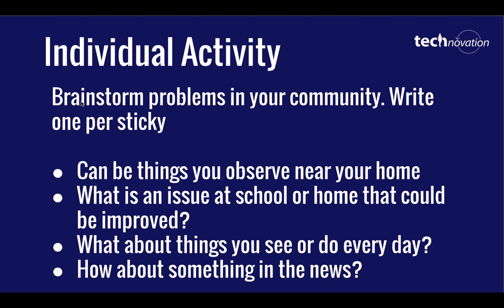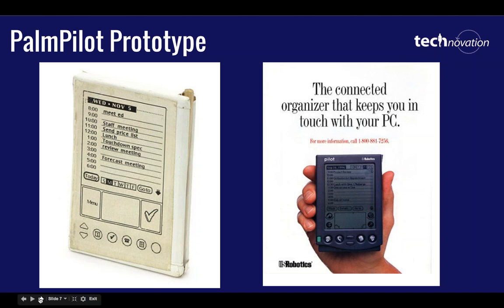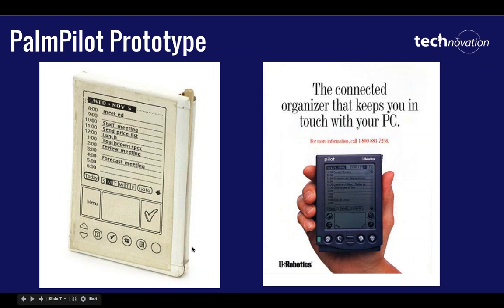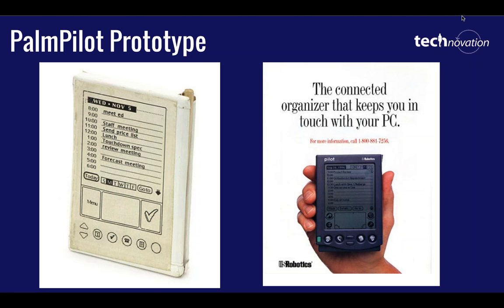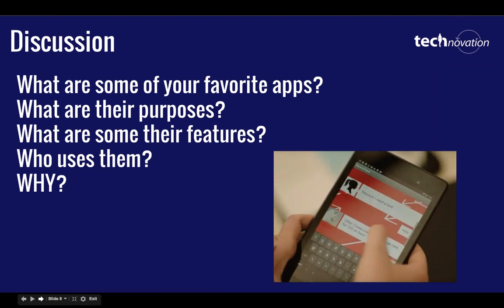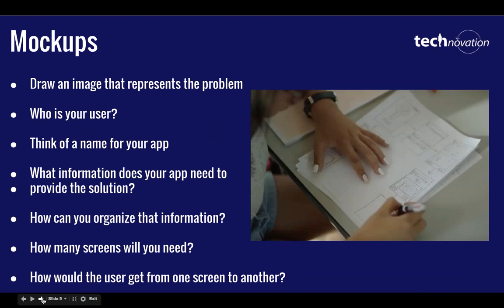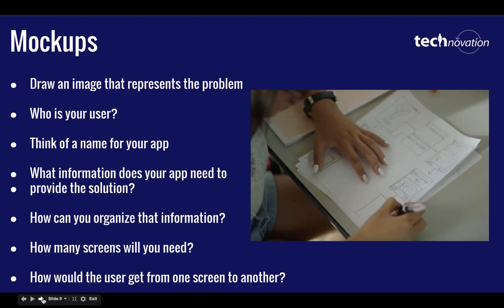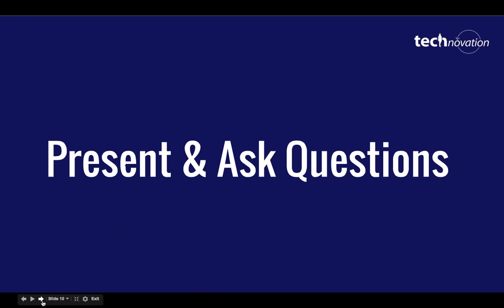Problem Identification & Brainstorming Solutions With Your Teams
This is a 38 minute video recording from a webinar about the ideation process with Technovation teams. This is information that you can help you as a coach or mentor for the first few units in the curriculum. Recorded on January 20, 2016